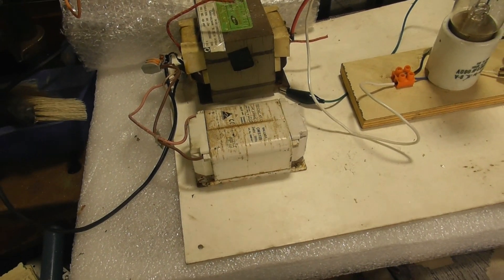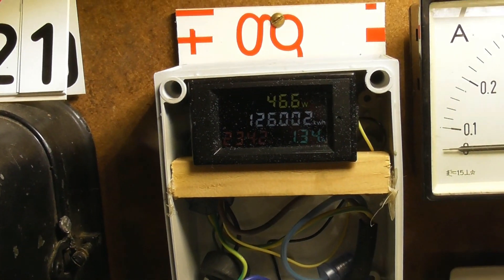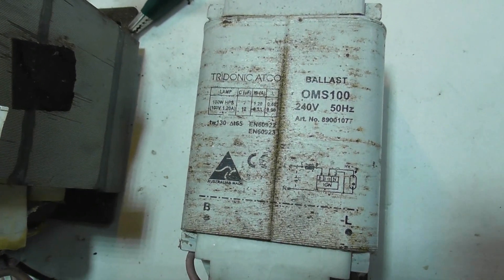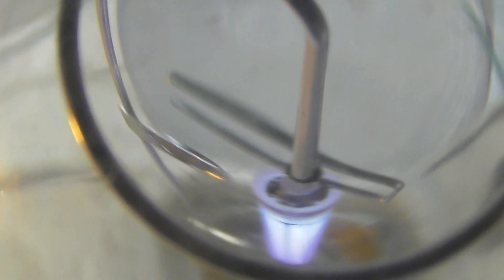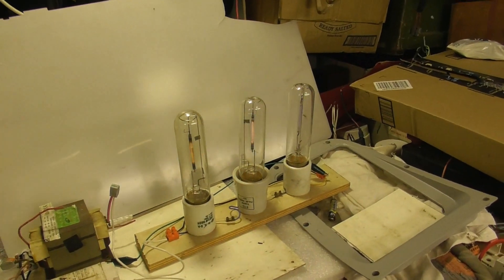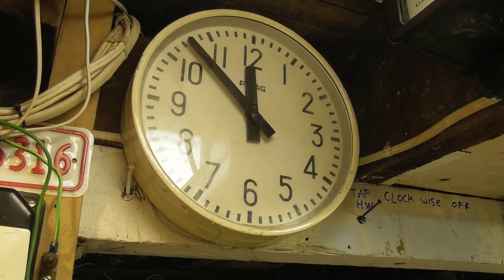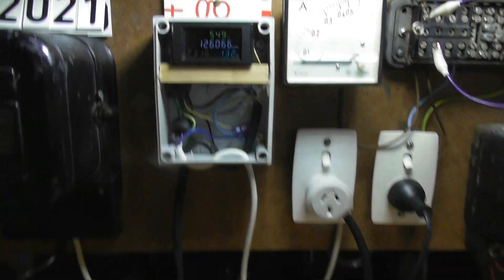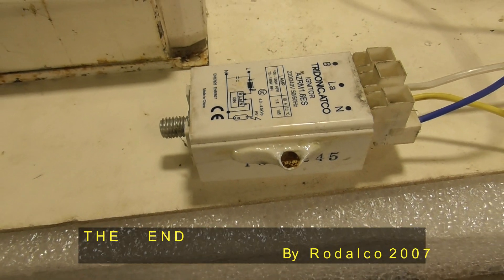3 x HPS lamps running in series on ballasted MOT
HV Electricity R&D
Running three x 100 Watt High Pressure Sodium lamps in series on a 100 Watt ballasted MOT.
Initially I strike one lamp at the time, to get all three going.
Adding an igniter to do the cold start on all three lamps caused the igniter to self ignite with a puff of smoke.